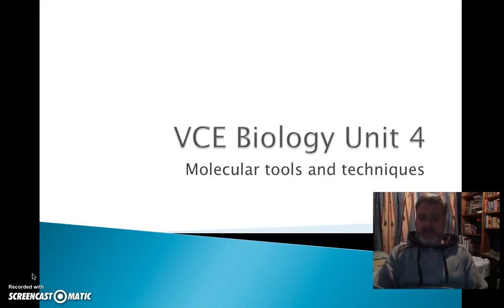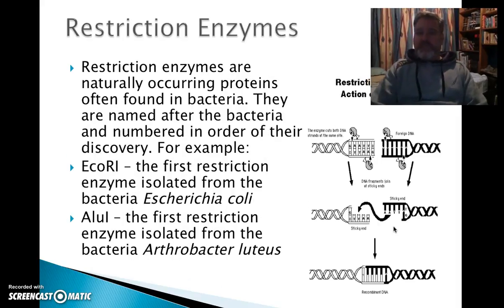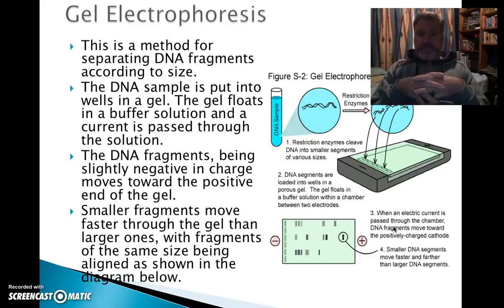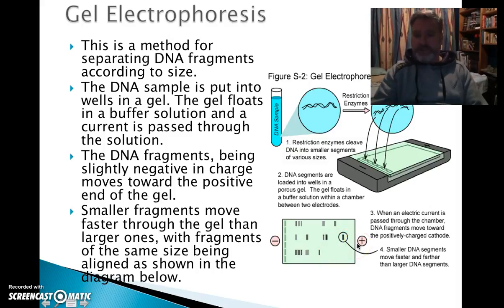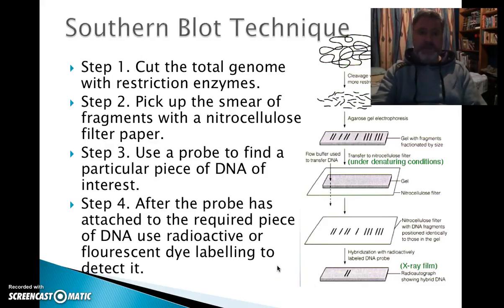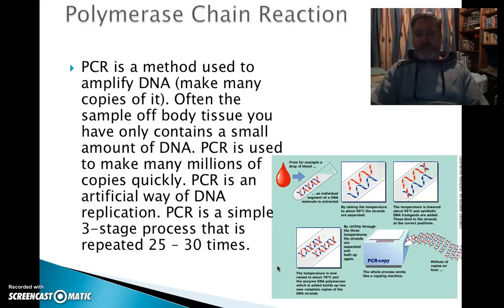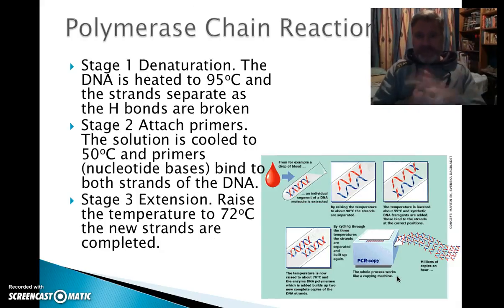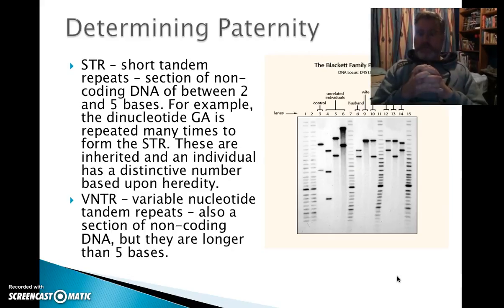Year 12 Biology Chapter 11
A short podcast on the various techniques available to manipulate and transform DNA and organisms.